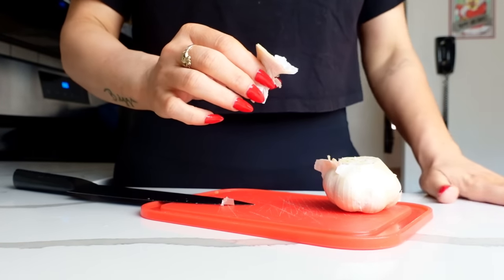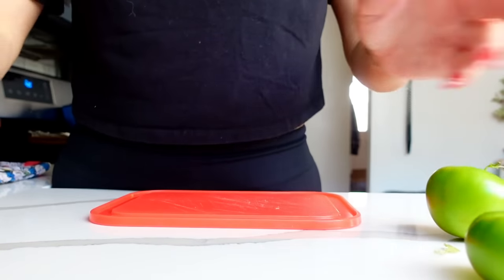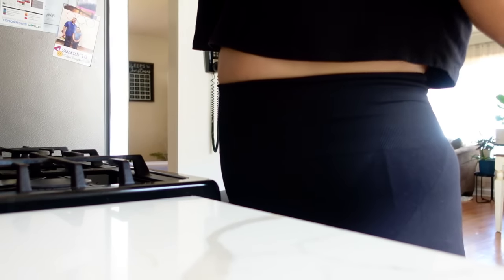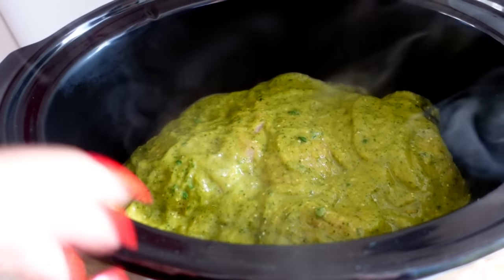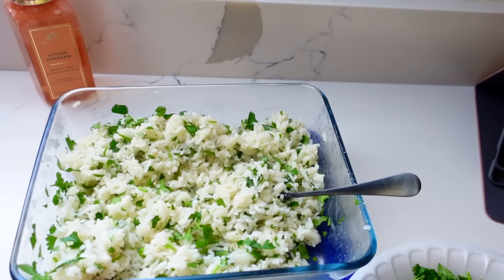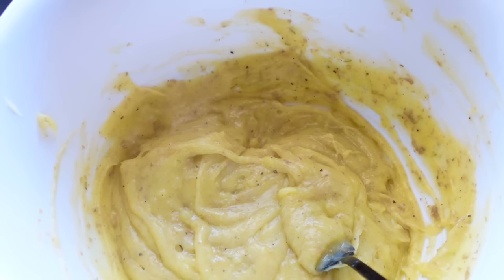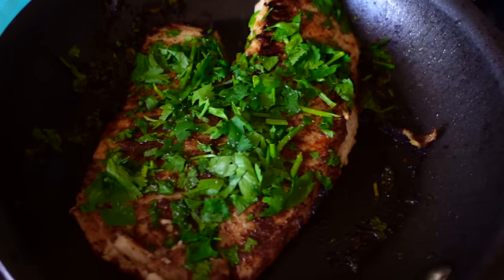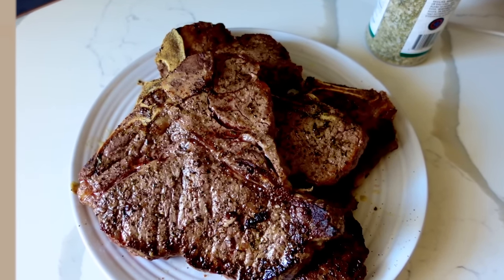LET'S MEAL PREP! WHAT I EAT TO LOSE WEIGHT / EASY MEAL PREP HOLIDAY SEASON 2023 / DANIELA DIARIES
Breo scalp3 hair growth scalp massager：
Breo N5 mini neck and shoulder massager：

1 UP NUTRTION ( PREWORKOUT BCAA LIQUID L-CARNITINE PROTEIN POWDER )
USE CODE DANIELA

MERCH!!

LEO'S KNIFE

INSTANT POT

DDIARIES10

PERFECT KETO

CODE DANIELADIARIES